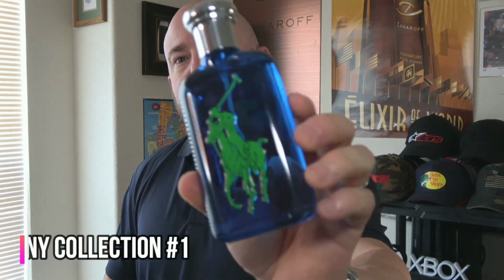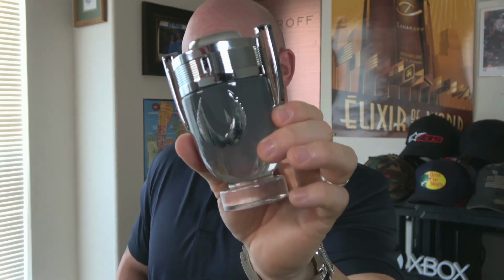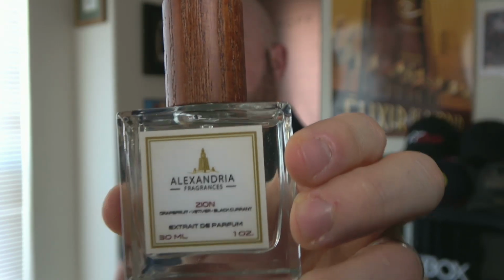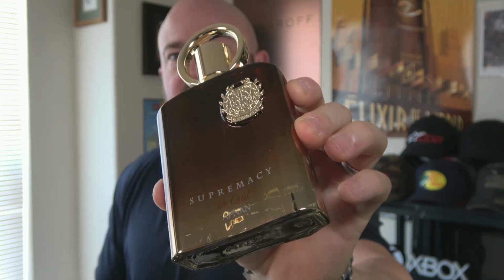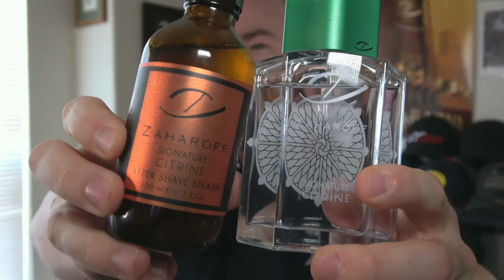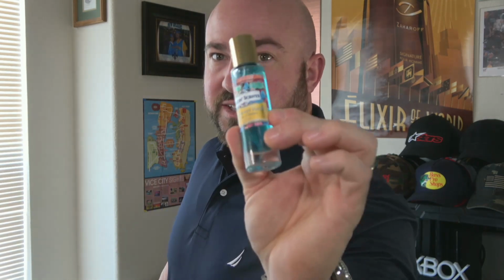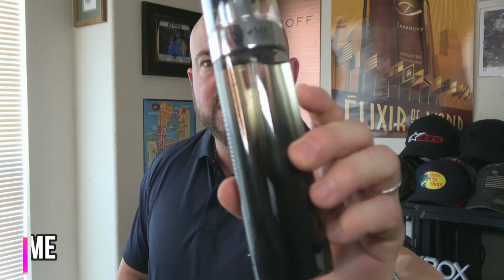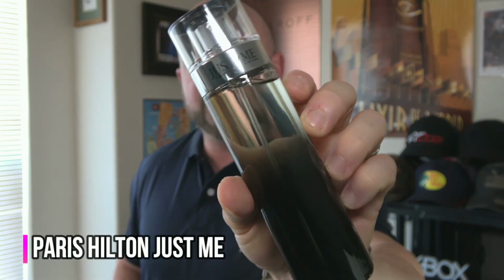11 of the Best Smelling Men's Colognes (2022) Weekly Fragrance Rotation #138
Fragrances Featured:

Dior Sauvage Parfum
Ralph Lauren Big Pony Collection 1
Paco Rabanne Invictus Platinum
Makin' Scents x An UnAverage Joe Unaverage Patch
Alexandria Fragrances Zion
Argos Adonis Awakens
Afnan Supremacy in Oud
Zaharoff Signature Citrine
Paris Hilton Just Me
Rasasi Hawas
M. Micallef Eden Falls